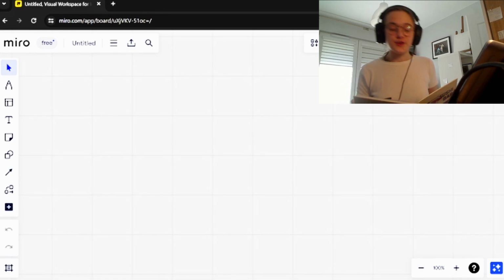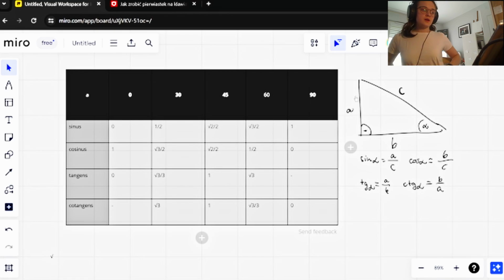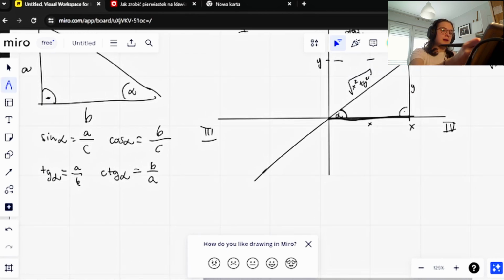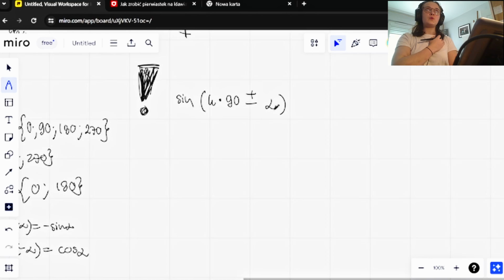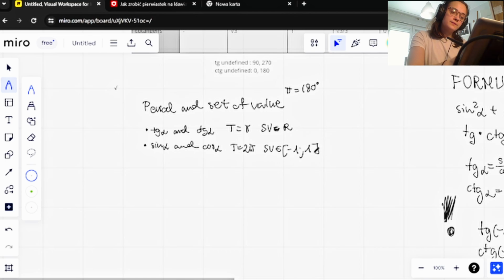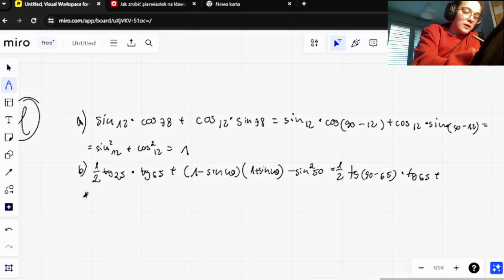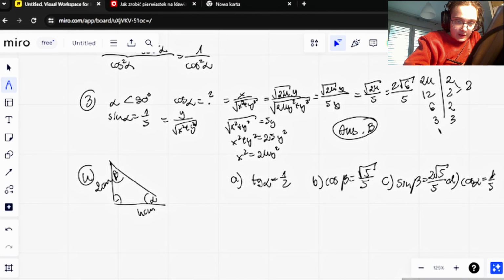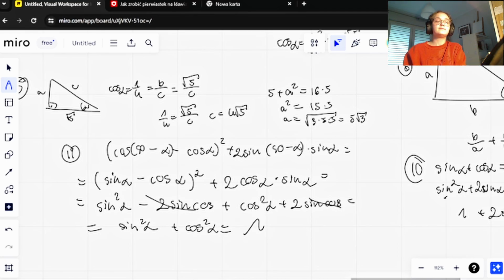Trigonometry explained by a A+ math student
Hi guys!
I hope I helped you with understanding trigonometry. As you can tell I was very sick, so I made some mistakes but I fixed them and explained couple things in more depth in the file, go check it out. Also sorry about the exercise part, because something happened to my microphone. And I did one exercise completely wrong so that's why there is no exercise nr 5. Sorry about the weird quality of the whiteboard something went wrong with my recording.
If you have any questions ask them in the comments, I will try to answer them. Bye bye~

Chapters:
0:00-2:47 Intro
2:48-6:04 What are the functions
6:05-7:16 How to remember
7:17-10:42 The most important values
10:43-15:17 The formulas with x and y
15:18-20:20 When the functions are positive and negative
20:21-21:57 Important formulas
21:58-23:13 Negative angle
23:14-30:25 Formula for when angle is larger than 90
30:26-32:04 Period and set of value
32:05-33:41 Sinus chart
33:42-34:34 Cosinus chart
34:35-36:13 Tangens chart
36:14-36:37 Cotangens chart
36:38-40:09 Exercise nr 1
40:10-42:24 Exercise nr 2
42:25-44:25 Exercise nr 3
44:25-45:12 Trick with roots
45:13-48:35 Exercise nr 4
48:36-50:34 Exercise nr 6
50:35-52:06 Exercise nr 10
52:07-53:47 Exercise nr 11
53:48-55:47 Outro